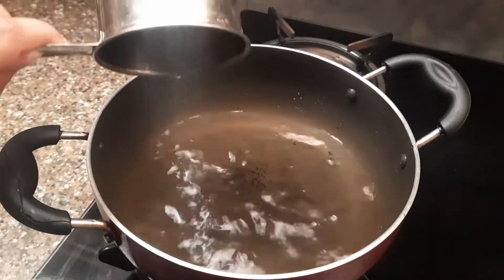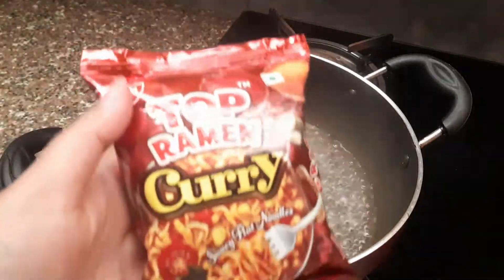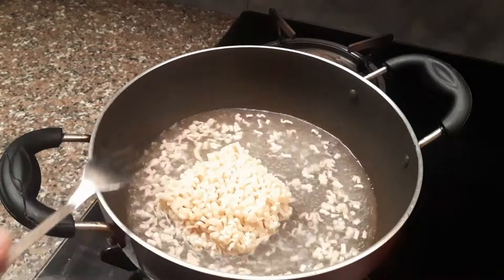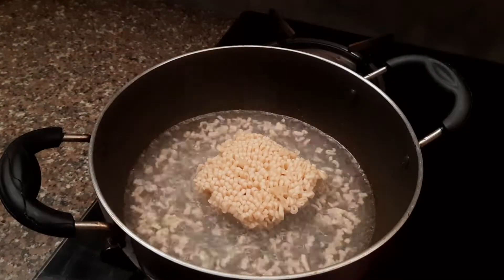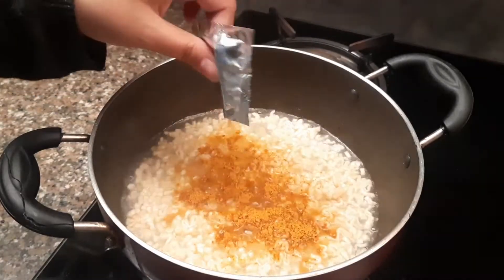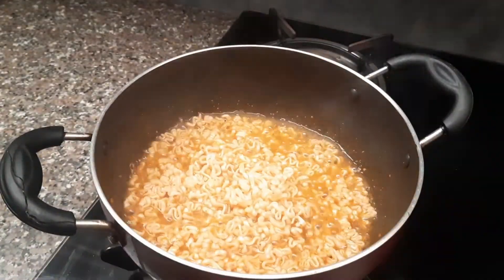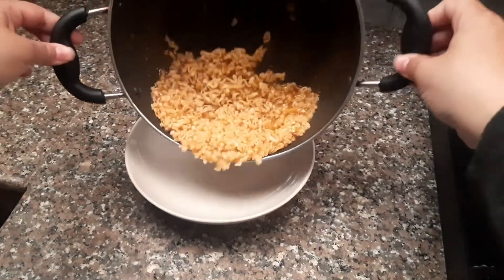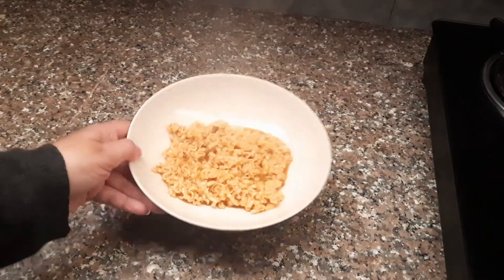30 Day Ramen Challenge | Day 8 | Top Ramen Curry Flavour Flat Noodles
30 Day Ramen Challenge Indian Style Indian Ramen Indian Noodle 30 Day Challene

1 Packet Top Ramen Curry Flavour Flat Noodles

Social Links -

Oodles
Maggi
Ramen
Noodles
2 minutes noodles
Indian noodle
Instant noodles
30 day challenge
30 day ramen challenge
Ramen challenge
Chilli ramen challenge
Maggi Chowmine
Mushroom Maggi